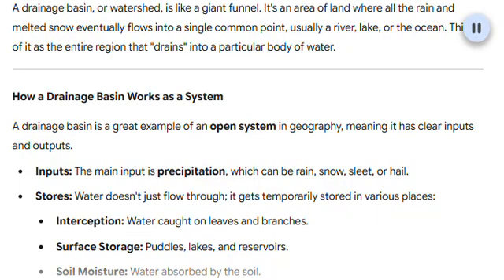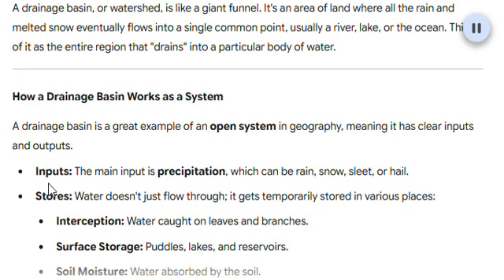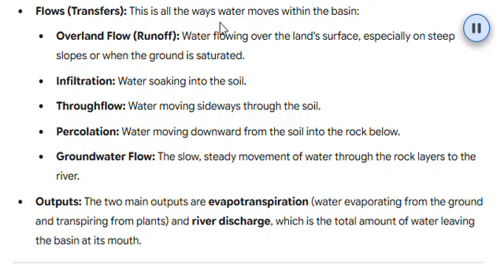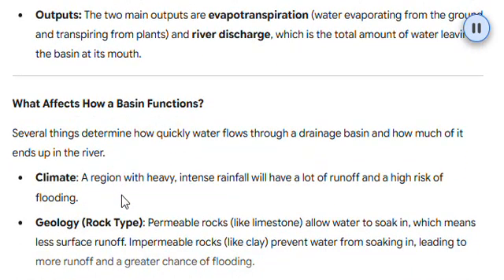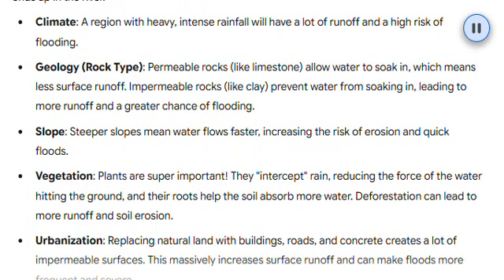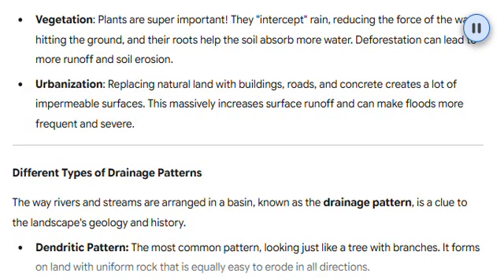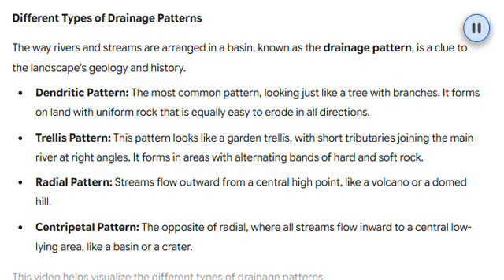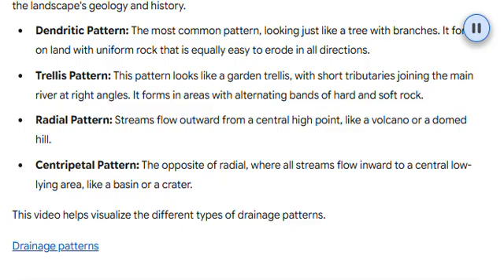the concept of the drainage basin